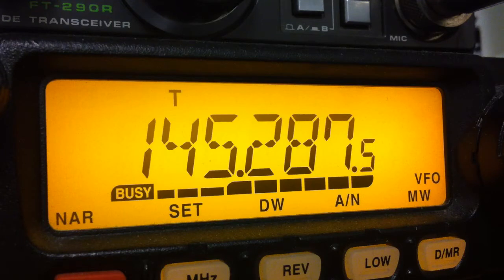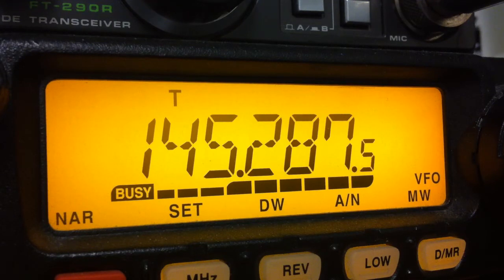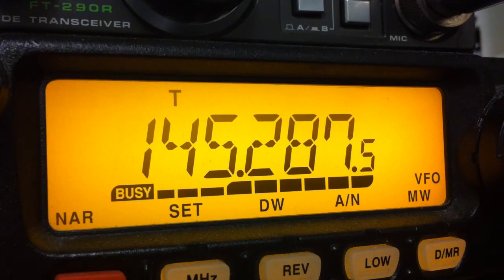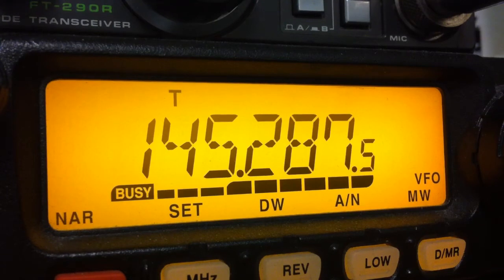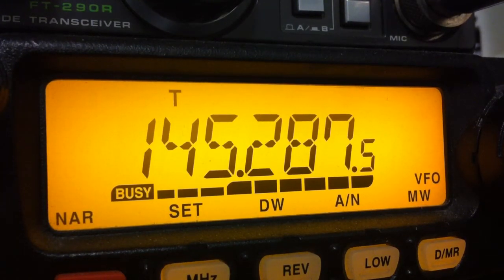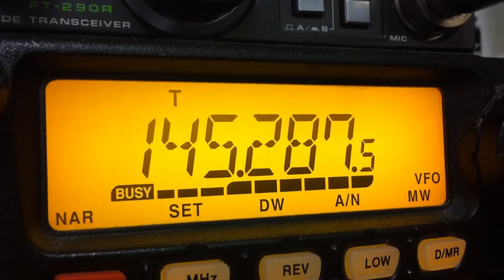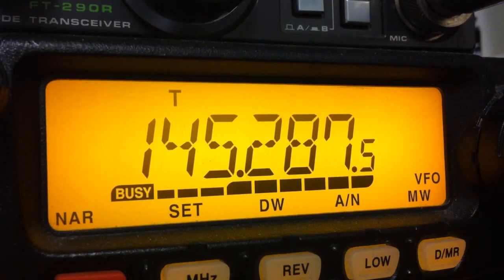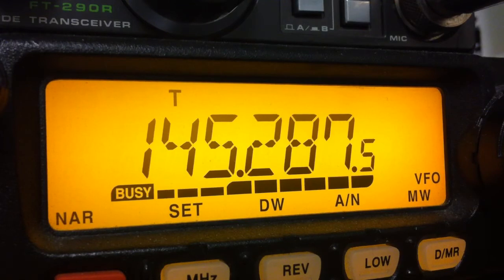Amateur Radio: MB7ICH Testing With 2E0RDJ (Using MB7IDM)